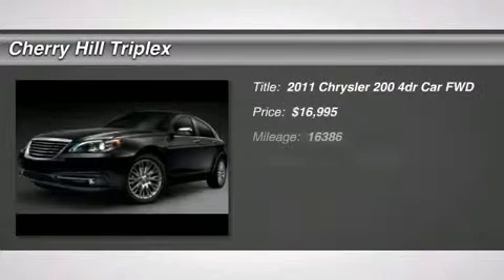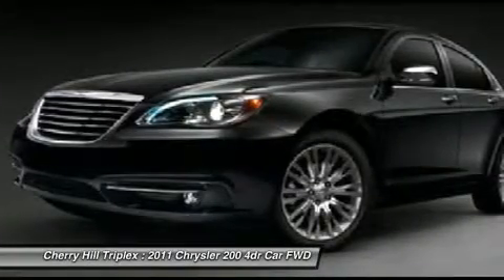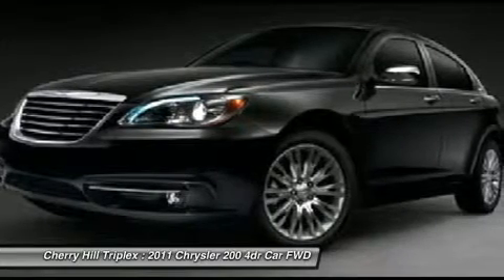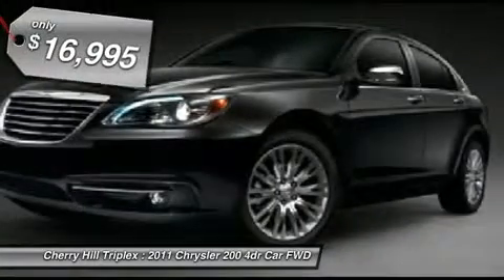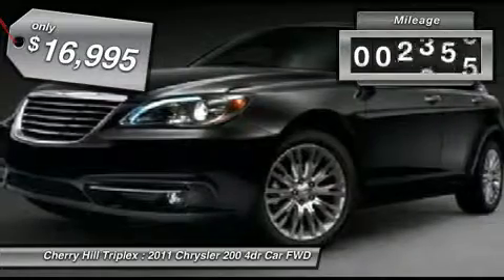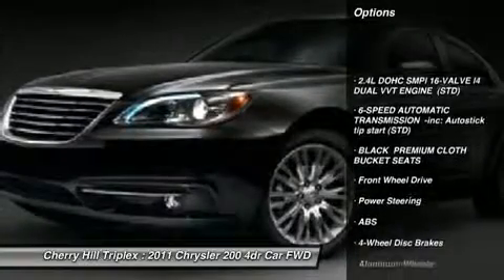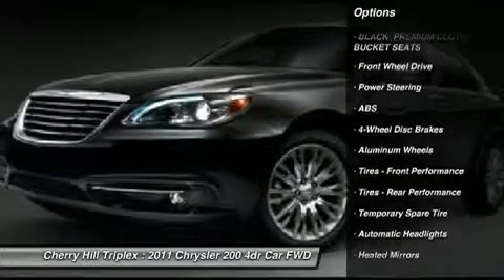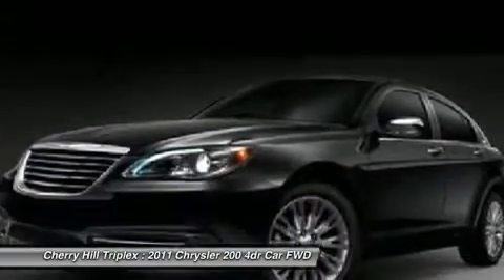2011 CHRYSLER 200 Cherry Hill, NJ 03184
2011 CHRYSLER 200 Cherry Hill, NJ
Stock# 03184
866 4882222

Pick up this Deep Cherry Red Crystal Pearl 2011 Chrysler 200, available today. Featuring Automatic transmission, it has 16386 miles. This could be the one you've been searching for.